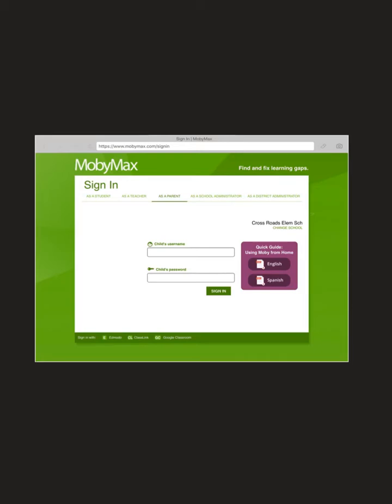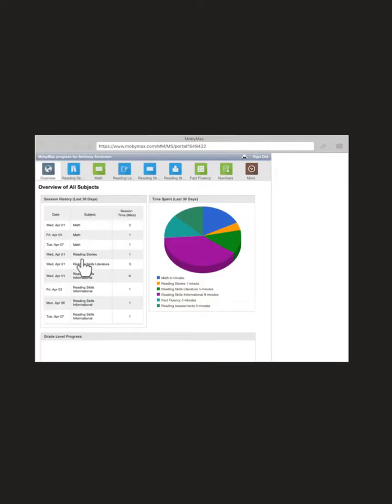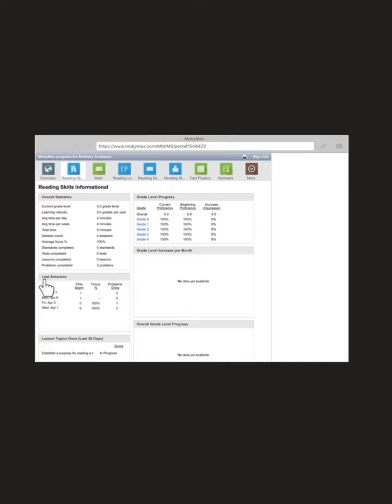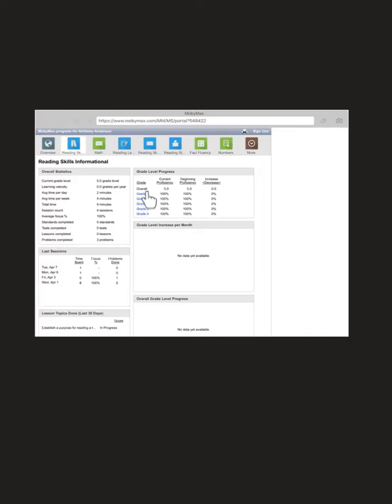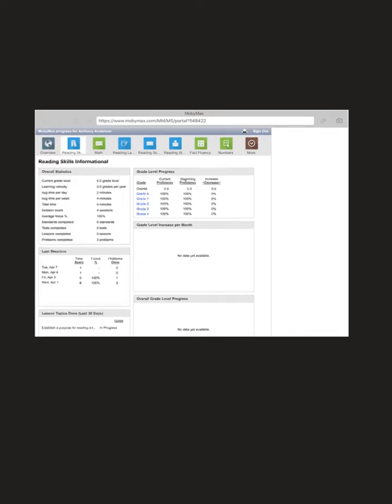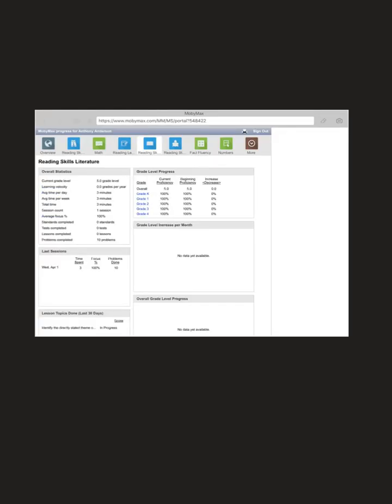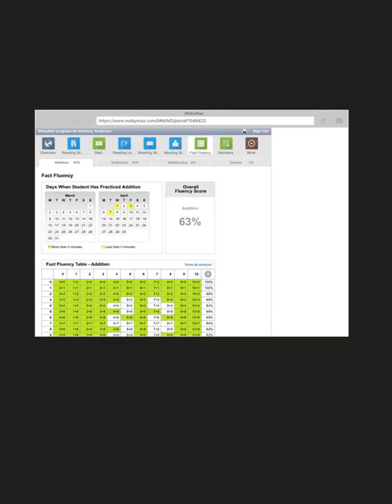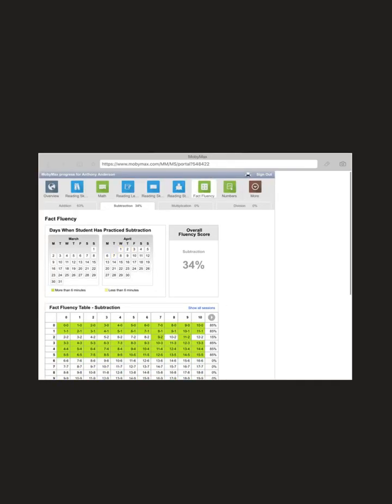Moby Max Parent log-in Tutorial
Quick and easy way to monitor your child’s progress. Log-in today!!!